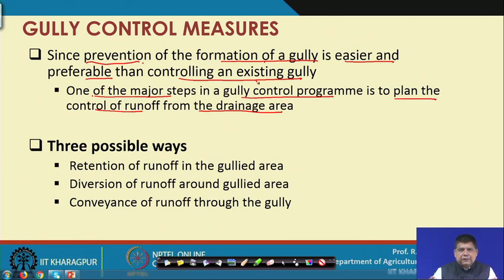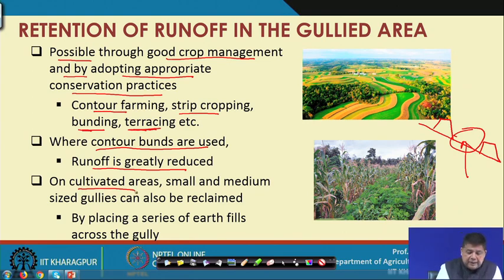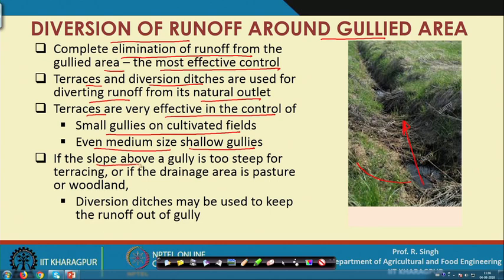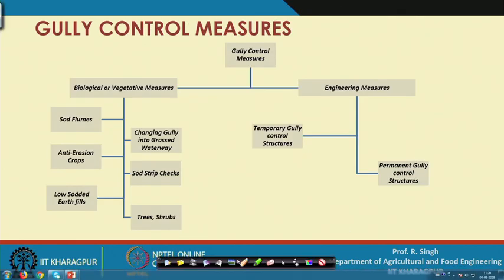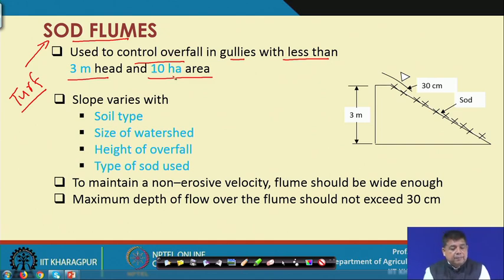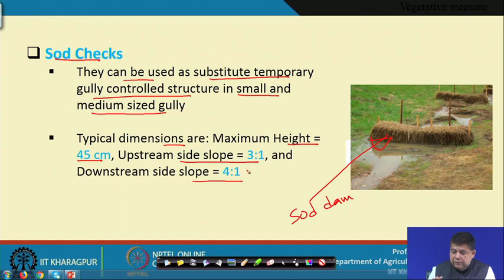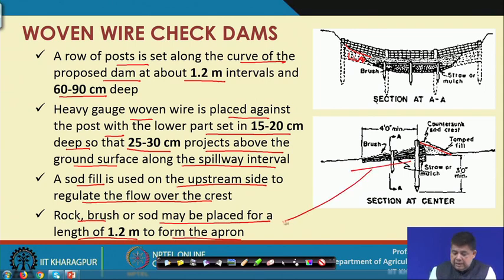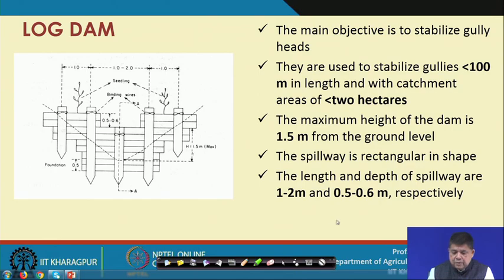Lecture 25: Introduction-Gully Control Measures